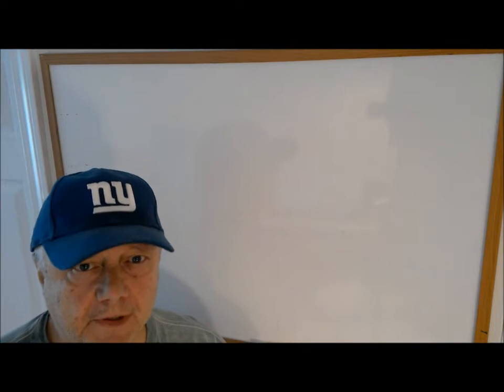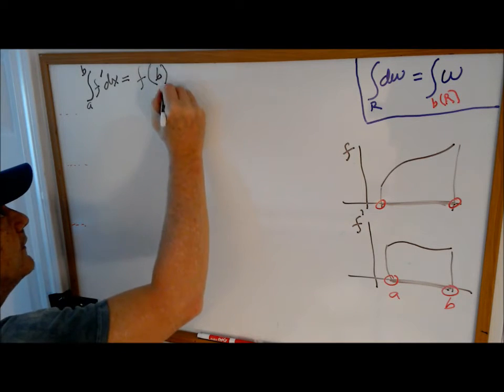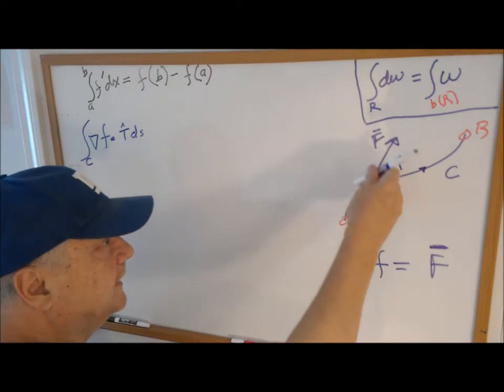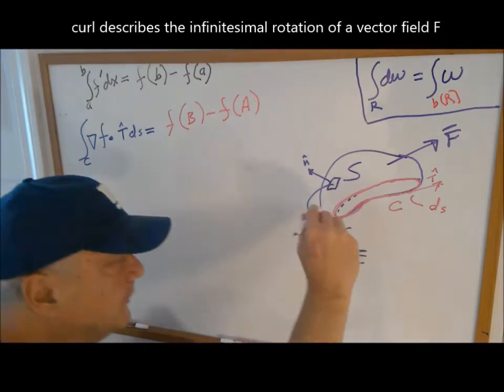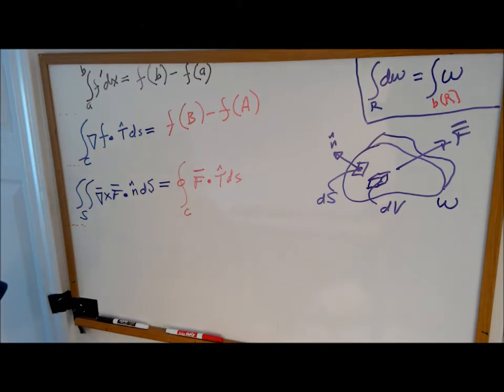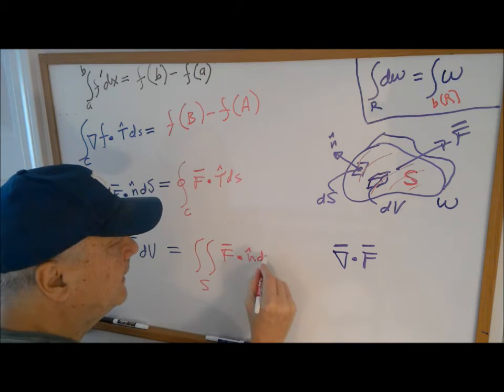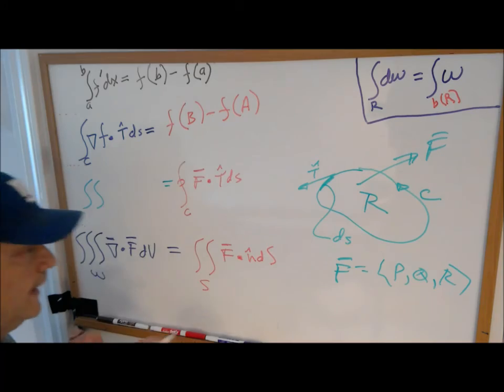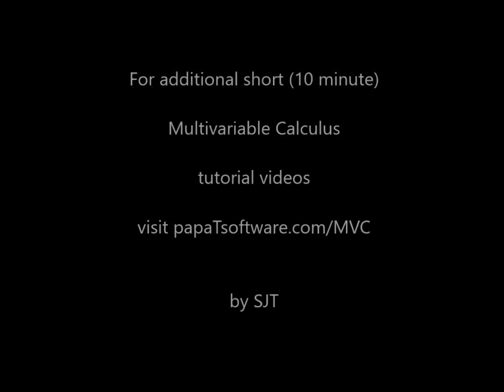The Big Picture Of Calculus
An intuitive adventure into the fundamental theorems of Multivariable Calculus ... Gradient, Green's, Stoke's and Divergence (Gauss) by sjt.